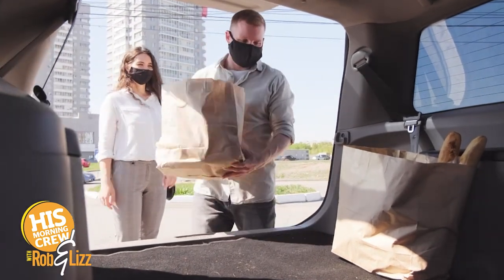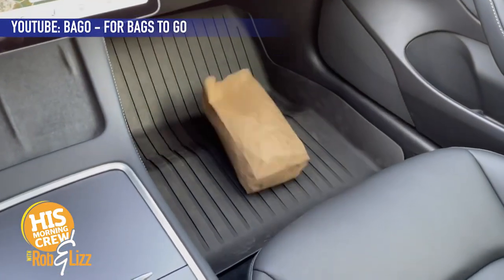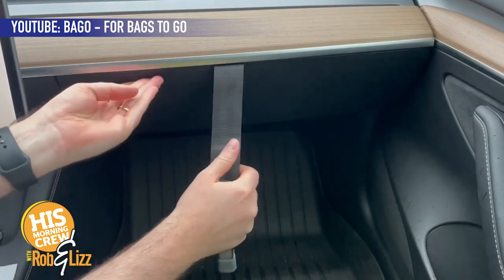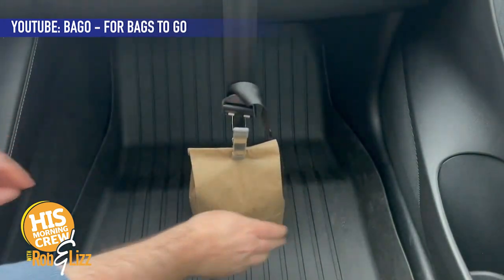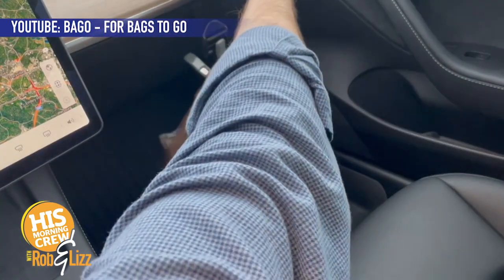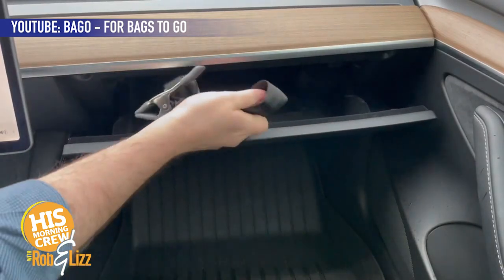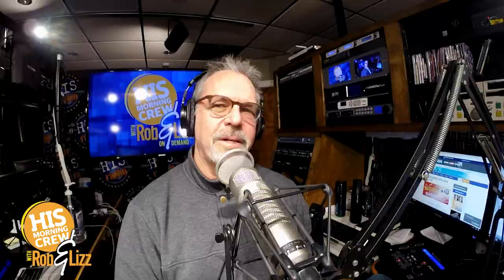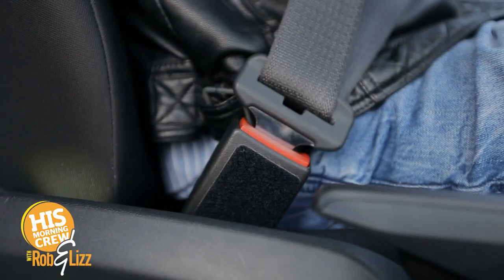Seatbelt For Bags